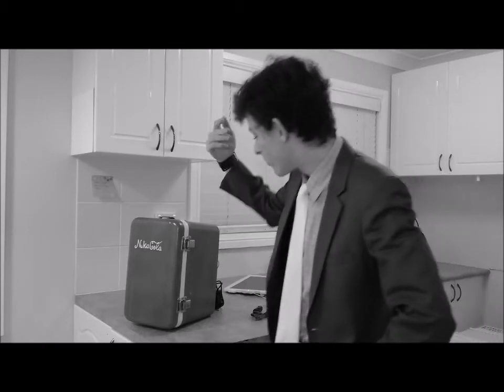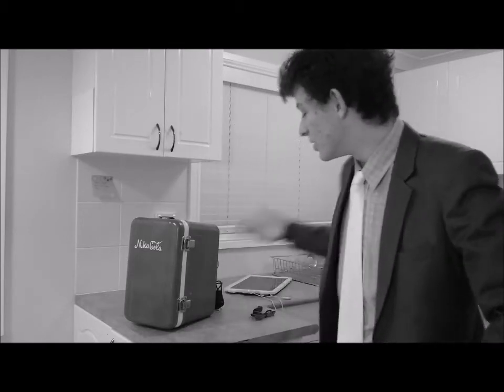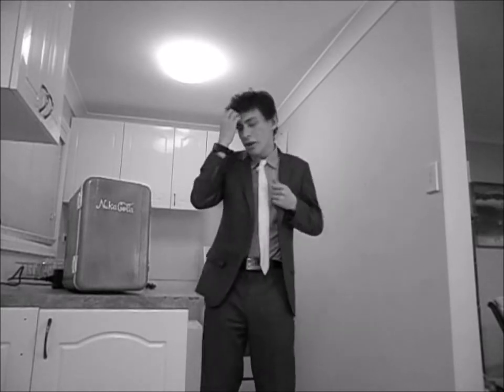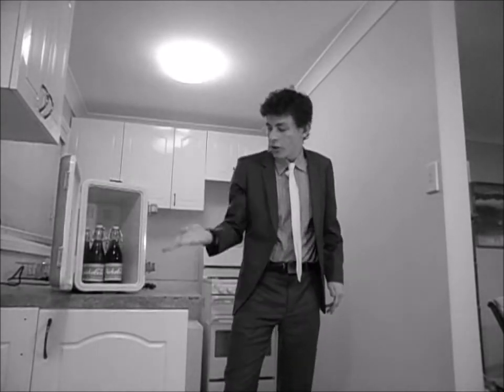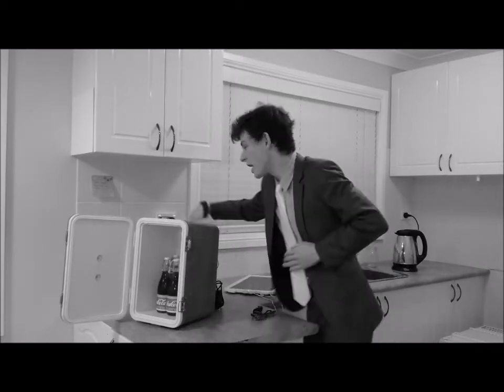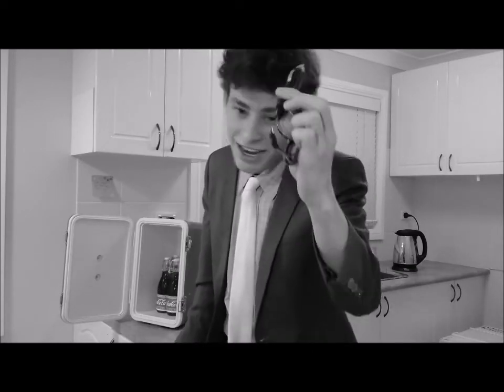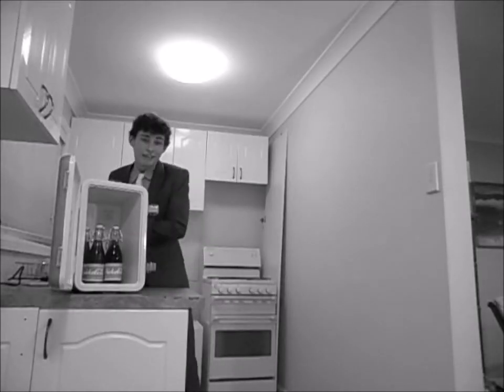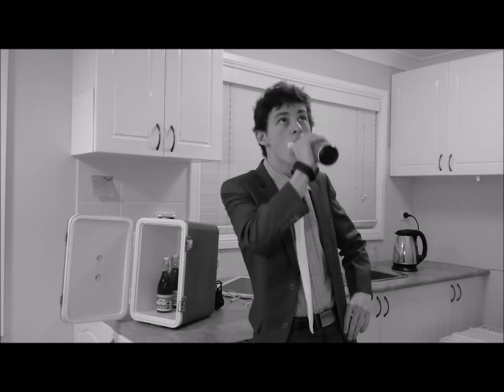Nuka Cola Mini Fridge Advertisement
I'm a fan of Fallout and i had no way to show it, expect making a mini fridge & making this advert